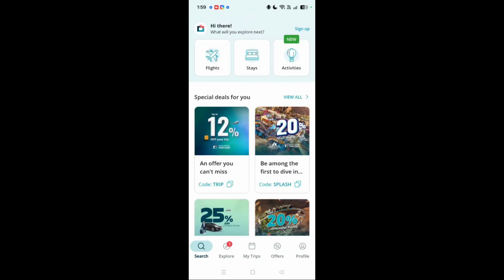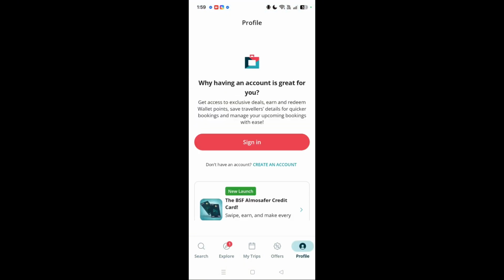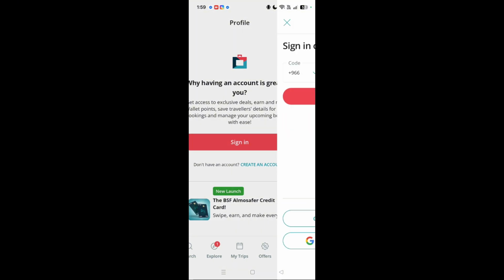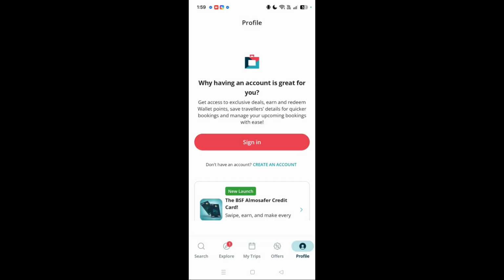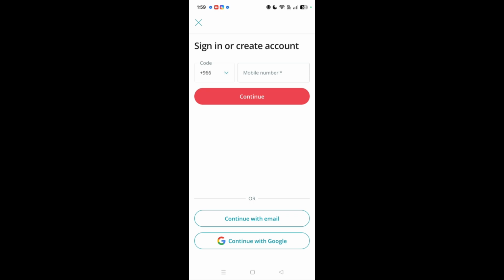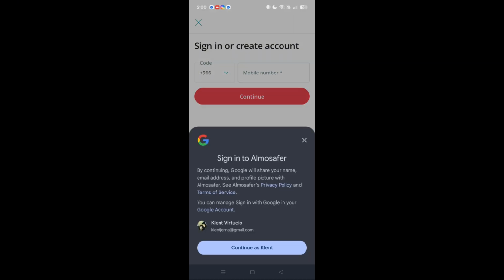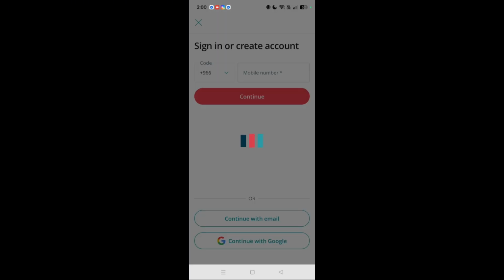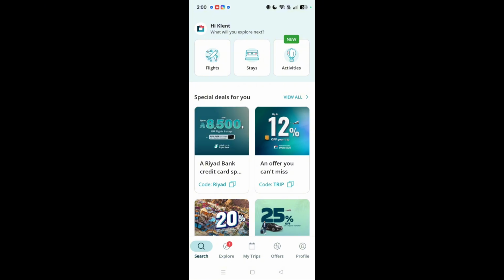How to Create an Almosafer Account and Set Up Your Travel Profile Step by Step Easily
In this video, you’ll learn how to create an Almosafer account in 2026 and set up your travel profile step by step so you can book flights, hotels, and travel services smoothly. ✈️📱

Having a complete profile helps you book faster and avoid entering your details every time.

1. Download and open the Almosafer app 📱
Install the Almosafer app from your app store
Open the app on your device
Tap Sign Up / Create Account
2. Enter your basic information 👤

Fill in:

Full name
Mobile number
Password

Make sure your email and phone number are active for verification.

3. Verify your account 🔐
Enter the verification code sent to your email or phone
Confirm your account setup
Log in once verification is complete
4. Set up your travel profile ✈️

Go to your profile section and add:

Nationality
Country of residence
Date of birth
Preferred language
Currency (optional but recommended)

This helps personalize your travel results.

5. Add traveler details 👤

To speed up bookings:

Add passenger information (passport or ID details)
Save frequent travelers (family or companions)
Ensure names match official documents exactly
6. Set payment options (optional) 💳

You can also:

Add credit/debit card details
Enable secure saving for faster checkout
Use wallet or other supported payment methods
7. Save your profile settings 💾
Review all entered details
Tap Save / Confirm
Your travel profile is now ready
8. Why setting up your profile helps 🚀
Faster flight and hotel bookings
Less manual data entry
More accurate travel recommendations
Easier group or family reservations
Final takeaway 🧠

Creating an Almosafer account and completing your travel profile makes booking much faster and more convenient. Once set up, you can easily search and book flights, hotels, and travel services in just a few taps.